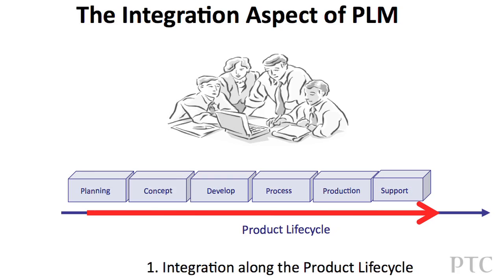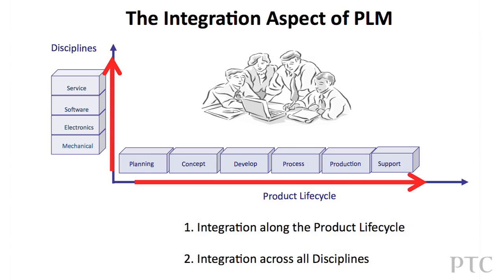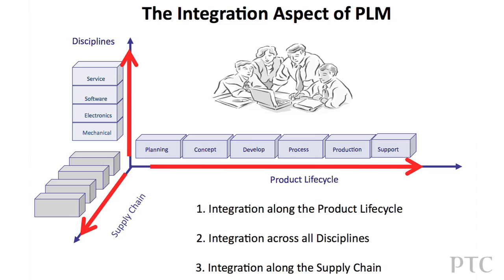Perspectives on PLM with Professor Martin Eigner - PTC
Leading PLM expert, Professor Martin Eigner of the University of Kaiserslautern, shares his perspectives on the multiple dimensions of PLM.